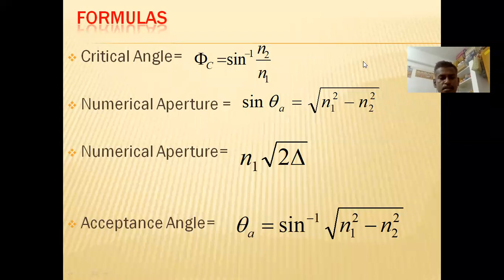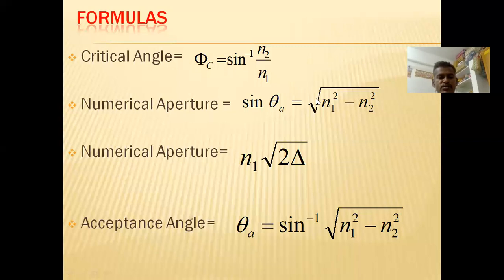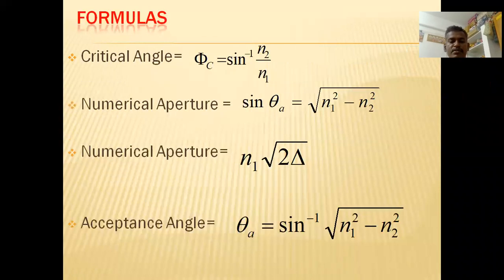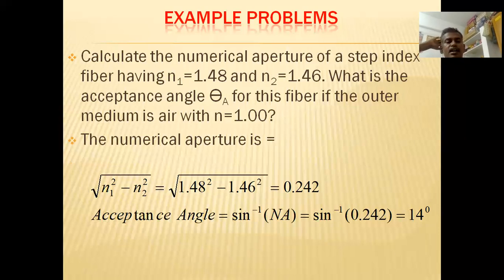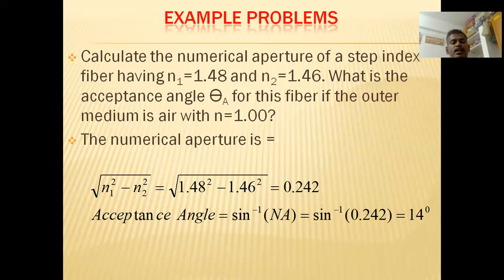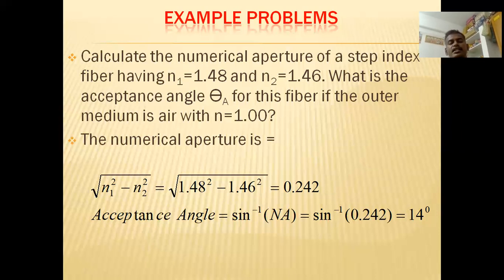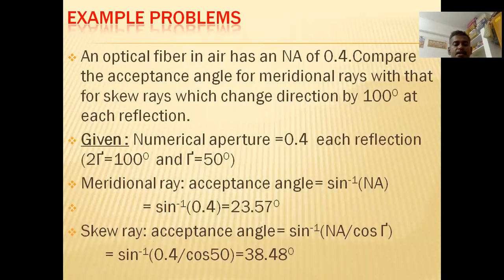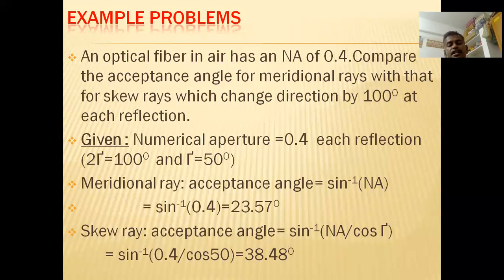Numerical Aperture Problems